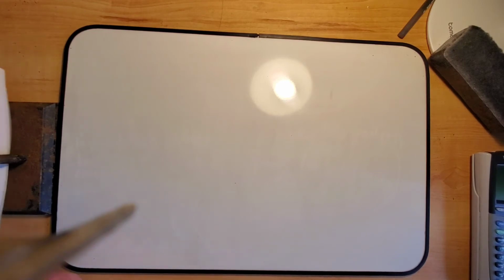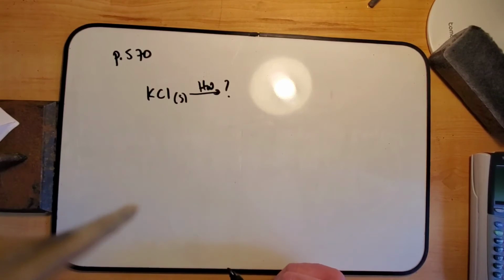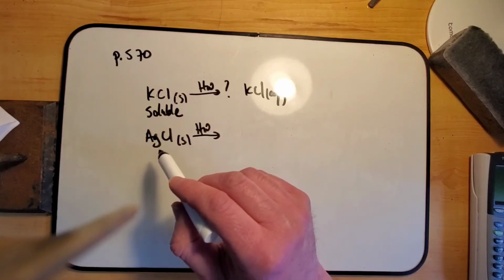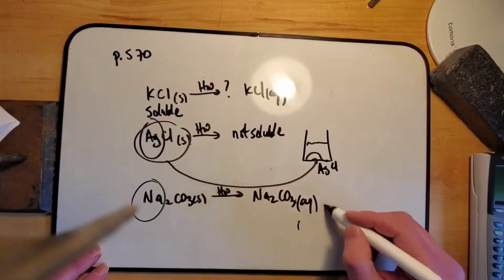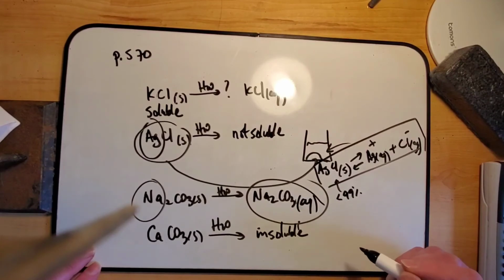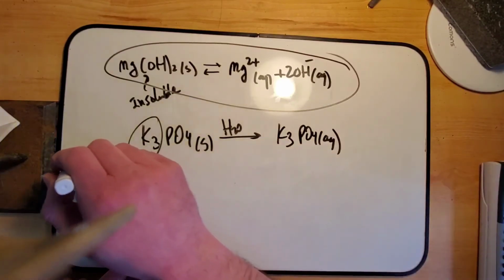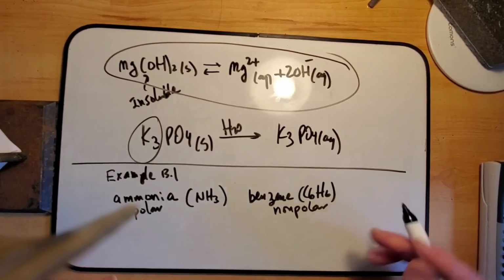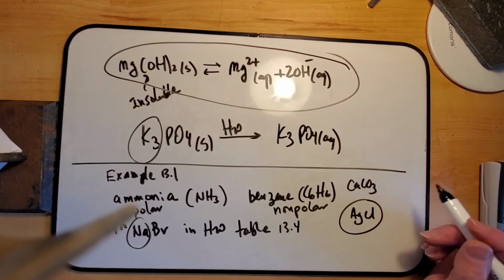Chapter 13 (Video 3)